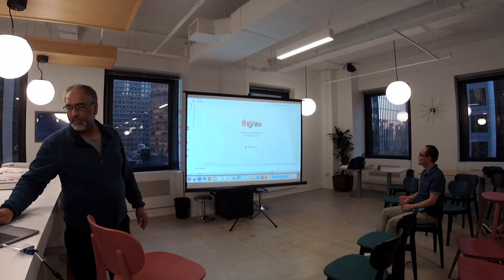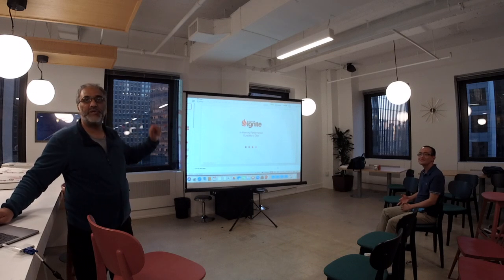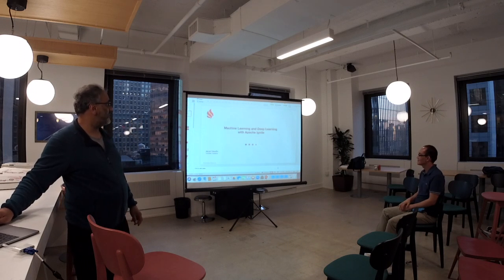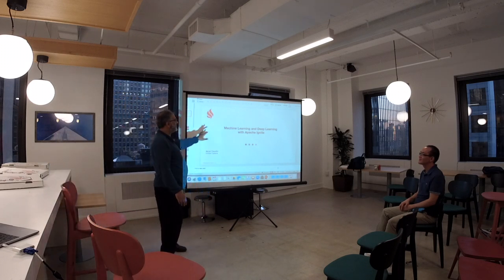NYC In-Memory Computing Meetup, August 29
The August 29 gathering of the NYC In-Memory Computing Meetup was a well-attended event with about 50 people. Experts from Oracle and Redis Labs also presented alongside GridGain's Technology Evangelist, Akmal Chaudhri.

Akmal's talk was about Machine and Deep Learning with an Apache Ignite. This short video captured that talk.

Apache Ignite is an open-source distributed database, caching and processing platform designed to store and compute on large volumes of data across a cluster of nodes.

Apache Ignite has built-in machine learning (ML) and deep learning (DL). It eliminates any delays caused by transferring data to a different database or store. It also delivers near real-time performance by running a variety of ML and DL algorithms in place, in memory, that are optimized for collocated processing.

In this talk, Akmal will explain these new capabilities and how to use them in Apache Ignite 2.4. This talk will provide:

* An overview of the machine learning and deep learning algorithms and how they work
* Examples of how to implement each machine learning and deep learning algorithm
* Tips and tricks for getting the most performance out of machine learning and deep learning